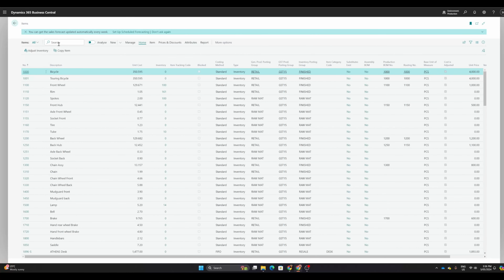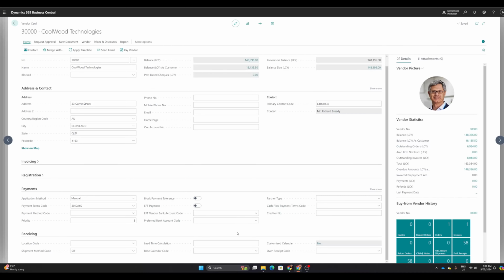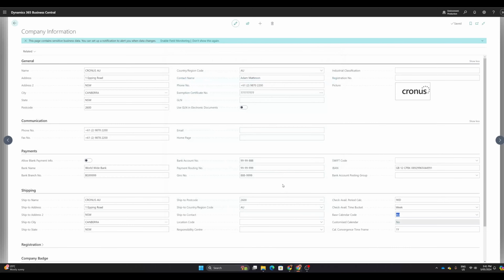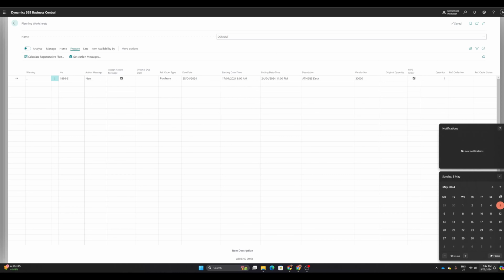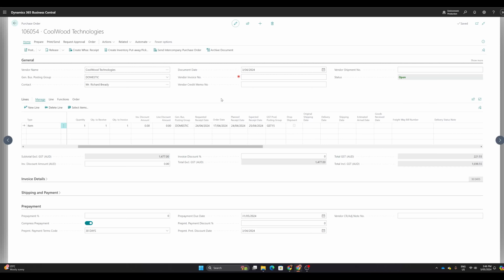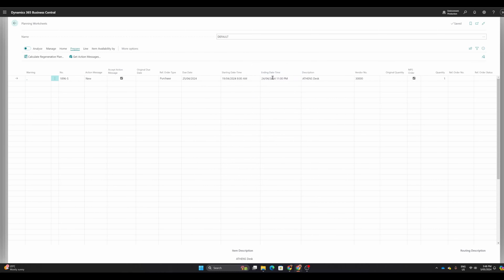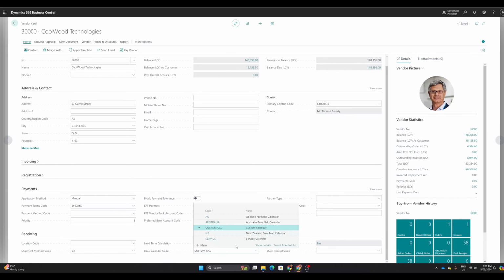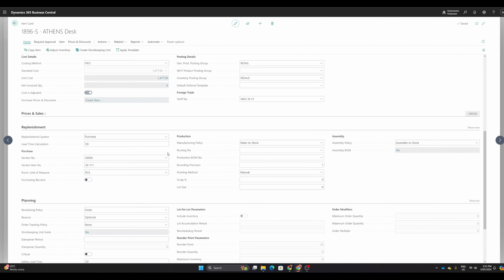Lead time and safety lead time | Planning | Microsoft Business Central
This video demonstrates how to use lead time & safety lead time in Business Central.

You can check my blog for more posts related to Business Central/NAV